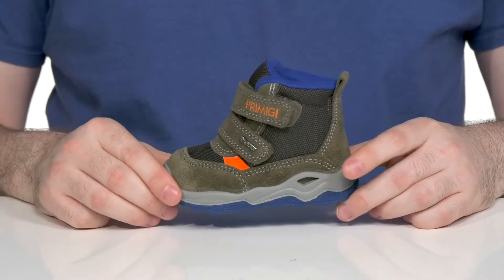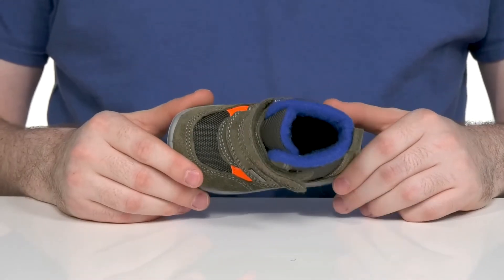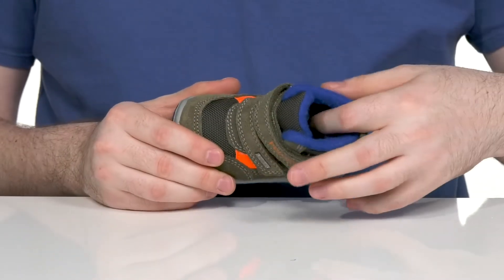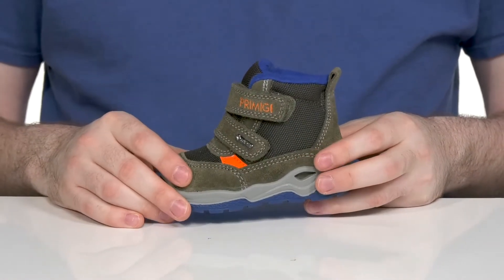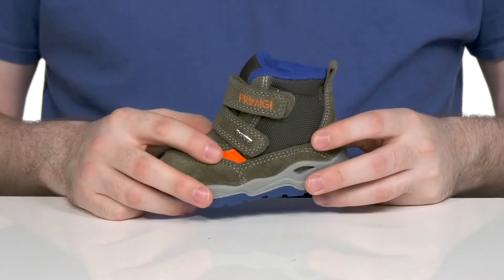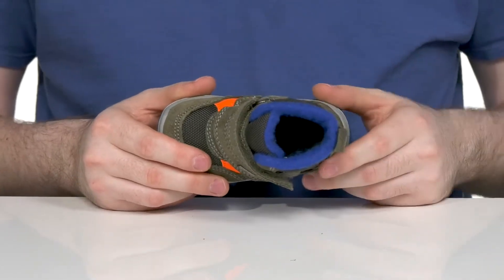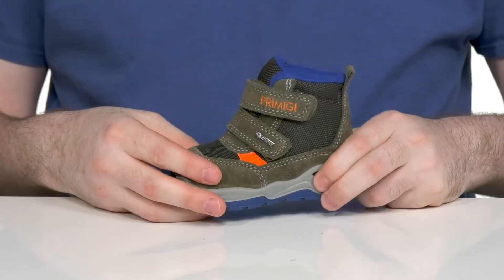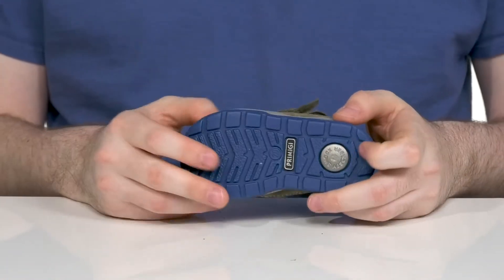Primigi Kids 28633 (Toddler/Little Kid) SKU: 9800816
The Primigi® Kids 28633 boots will keep your little one comfort while they go off on any and all adventures.
High top cut.
Pull tabs on back of shafts.
Hook-and-loop straps across top of foot.
Branded design on straps.
Round, closed toe silhouette.
Leather and textile uppers.
Textile linings and insoles.
Synthetic outsoles.
Imported.